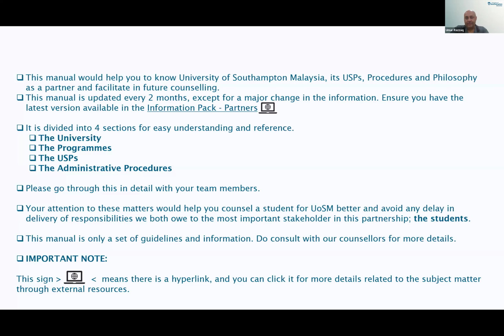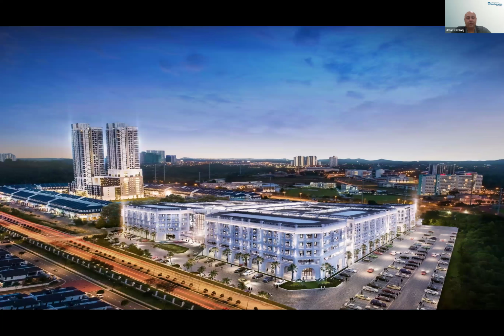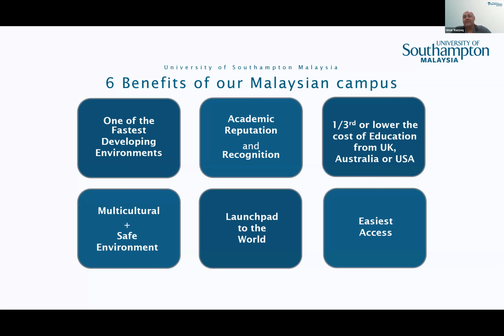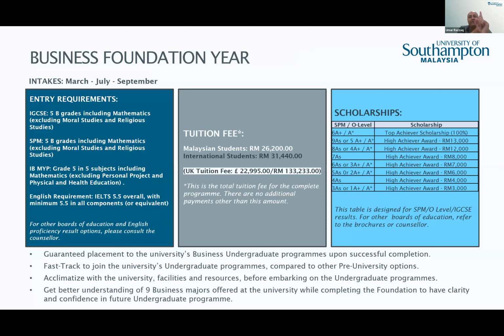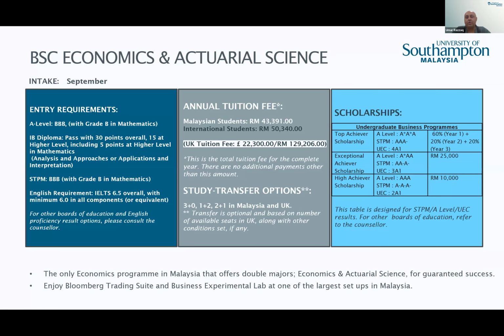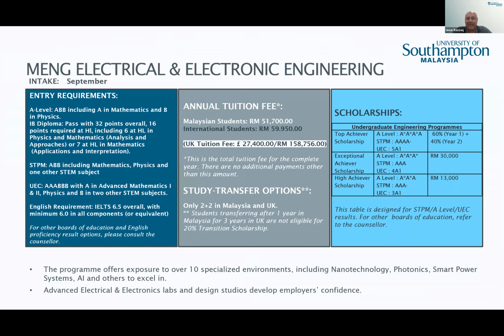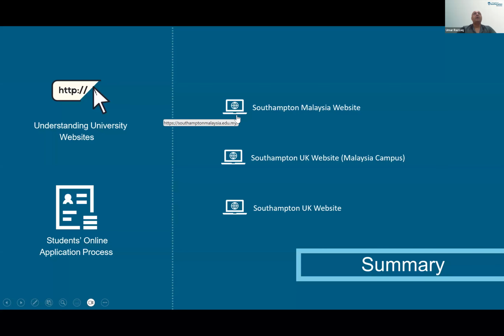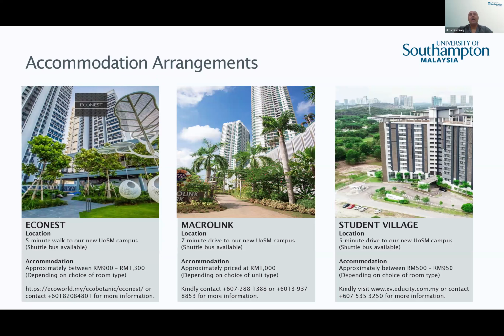University of Southampton, Malaysia - Yes Education Agent Webinar Training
Yes Education - We are an industry leader in Study Abroad Services. Yes Education established in 2009, our business model is B2B and we act as a bridge to connect between Global Education Providers & Global Agent Partners. We have agent representative agreements in place with large number of top-ranking Global Education Institutions.